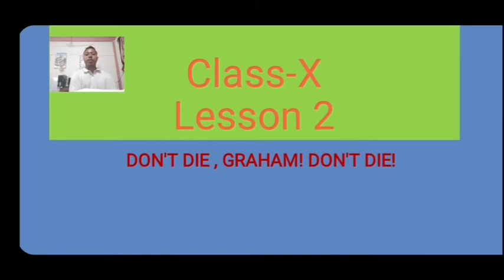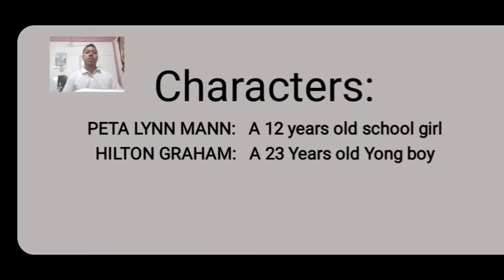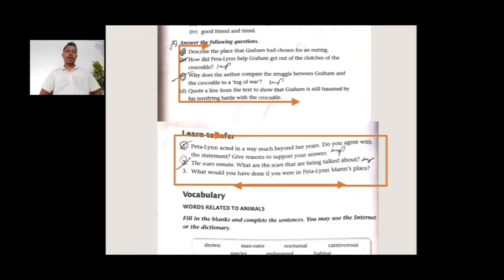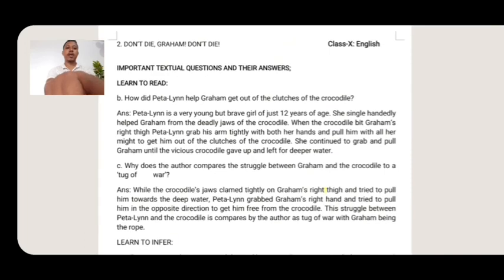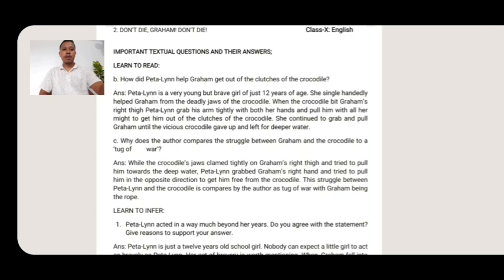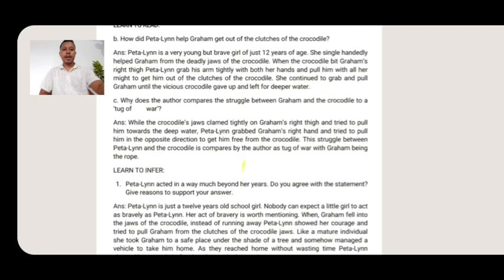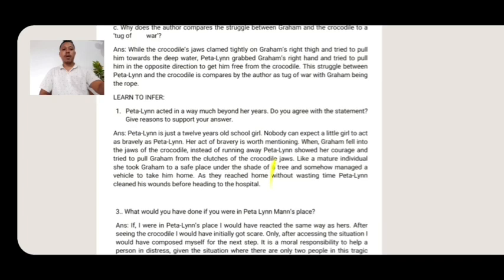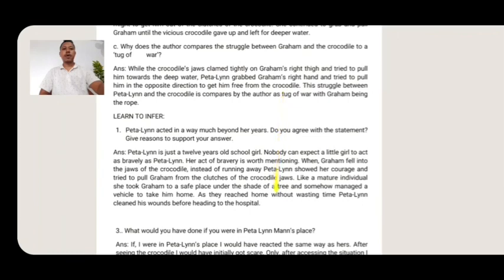Don't Die, Graham Don't Die!|Lesson 2|Class-X English